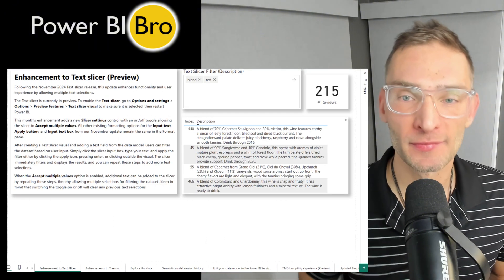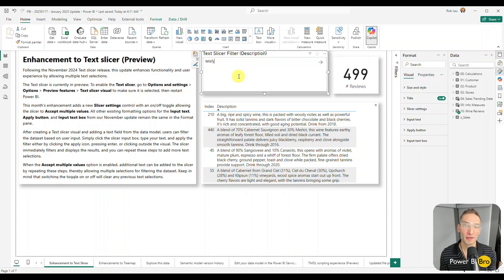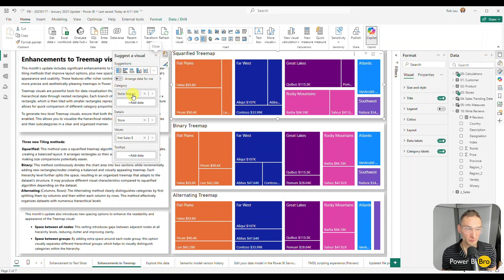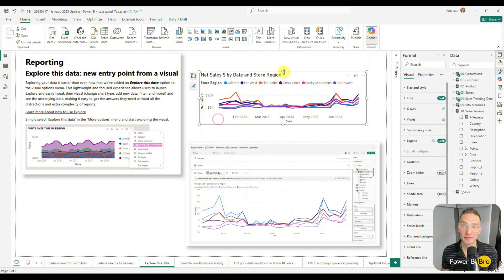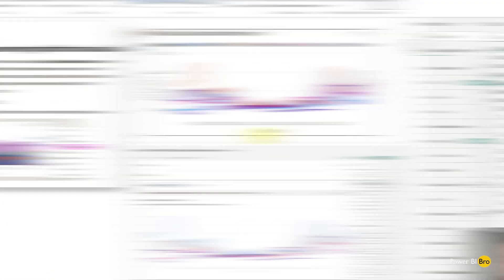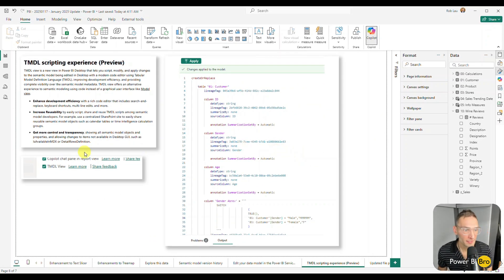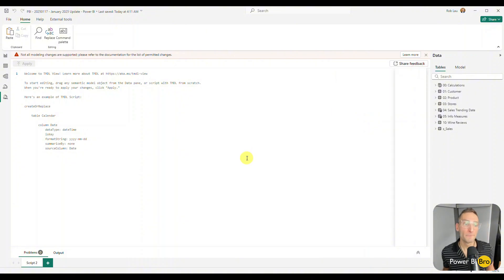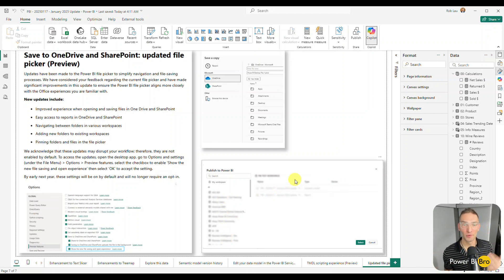🚀 Power BI January 2025 Update: 7 Amazing New Features! 🎉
Get ready to level up your data game with the Power BI January 2025 update! This month, Power BI has released 7 incredible new features designed to enhance your productivity and analytics capabilities:

🟢My favorite course! 🎓DataCamp Power BI Fundamentals ➡️

1️⃣ Enhancement to Text Slicer: Customize and refine your text slicers like never before.
2️⃣ Enhancements to Treemap: Enjoy greater flexibility and visual options for your treemap charts.
3️⃣ Explore this data: Dive deeper into your datasets with this intuitive exploration tool.
4️⃣ Semantic Model Version History: Easily track changes and updates to your semantic models.
5️⃣ Edit Your Data Model in the Power BI Service: Take control of your models directly in the service—no desktop needed!
6️⃣ TMDL Scripting Experience: Simplify and streamline your scripting workflows with the latest improvements.
7️⃣ Updated File Picker (Preview): A sleek new interface for faster and more efficient file selection.

📽️ Check out this video to see these features in action and learn how they can transform your reporting and analytics experience!

🔗 Useful Links
Power BI January 2025 Feature Summary

Edit data models in the Power BI service (preview)

📂 Follow Along Using This File
* repo:

* filename:
PBI - 20250117 - January 2025 Update - Power BI

🕒 Chapters
0:00 - PBI Jan 2025 Intro
1:13 - Enhancement to Text Slicer
3:22 - Enhancements to Treemap
5:13 - Explore this data
7:03 - Semantic model version history
8:20 - Edit your data model in the Power BI Service
9:34 - TMDL scripting experience
11:46 - Updated file picker (Preview)